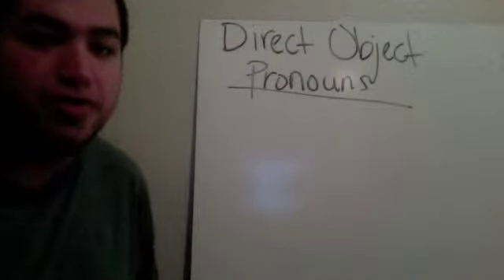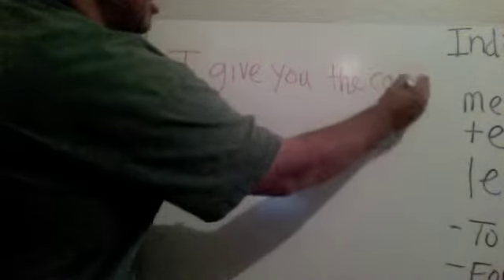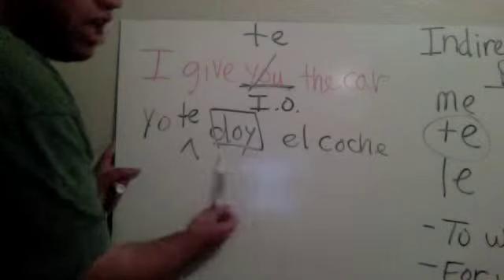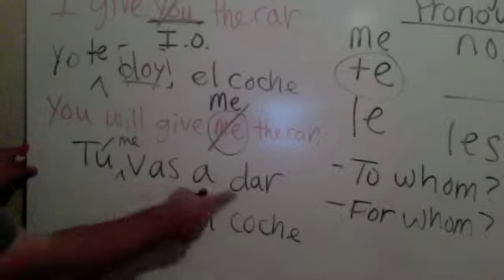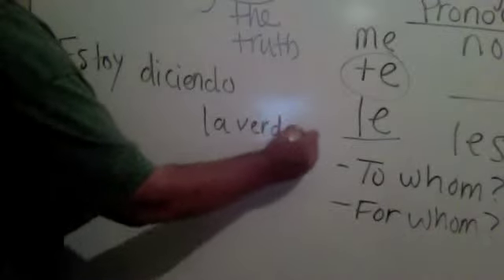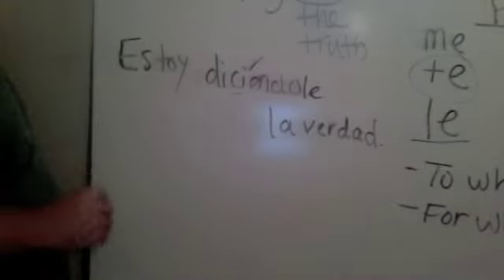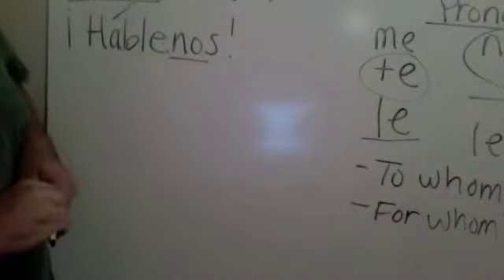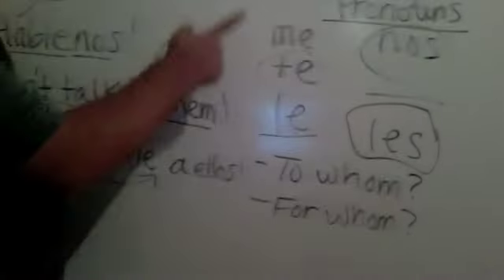E&G SPANISH: Indirect Object Pronouns (1/2)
When and how to use indirect object pronouns.